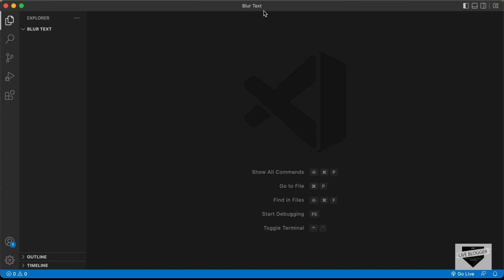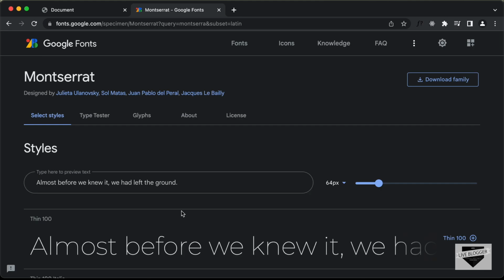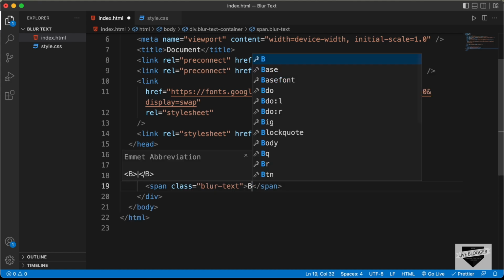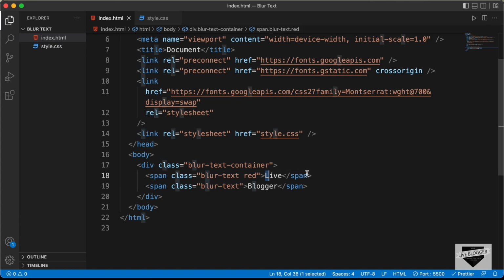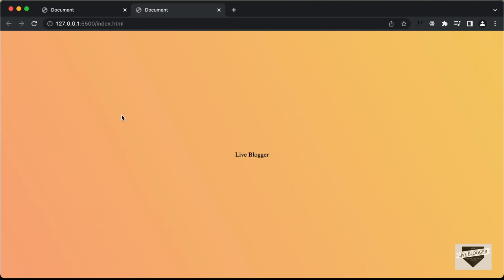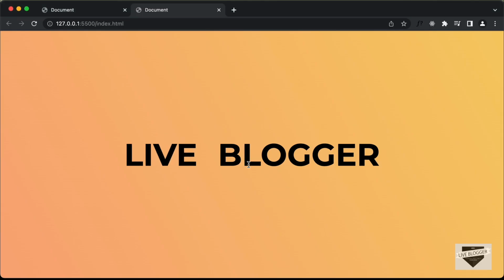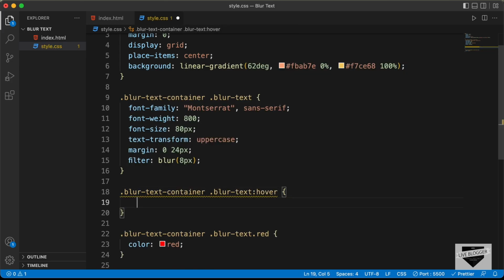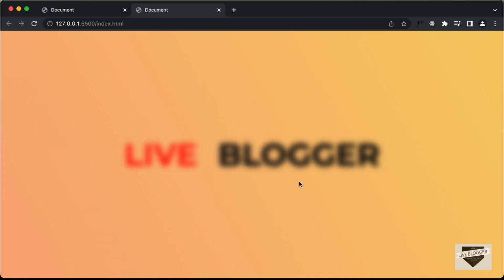How To Create Blur Text Effect Using HTML and CSS - Live Blogger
Hi guys, in this video, I will show you how to create blur text effect using HTML and CSS. I hope you find this useful.